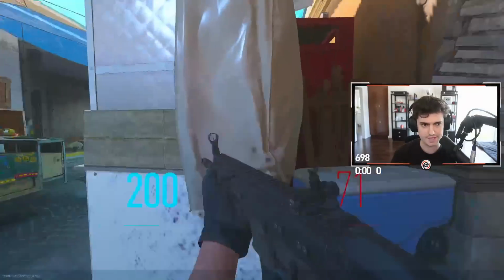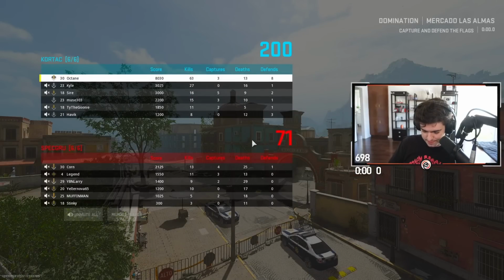THE BEST GUN CLASS HAS ZERO ATTACHMENTS.. (Modern Warfare 2)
Use Code "OCTANE" in the Call of Duty Store!